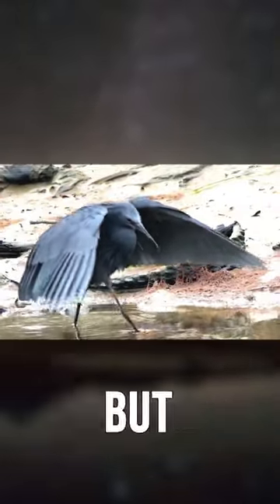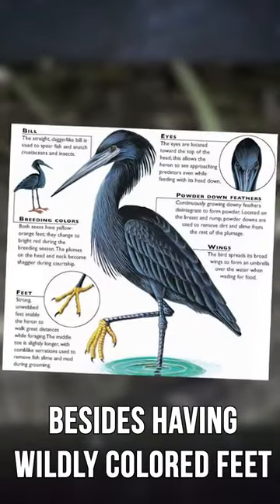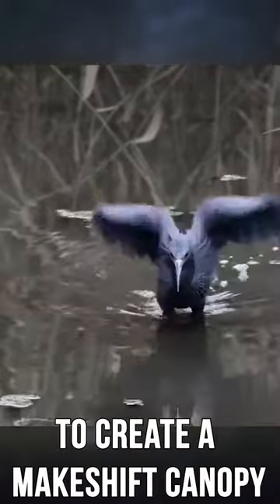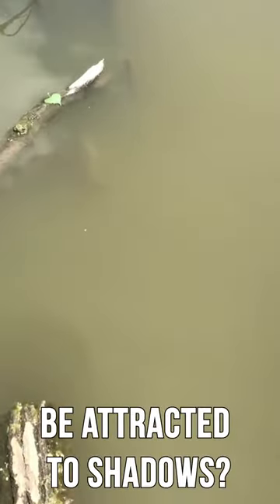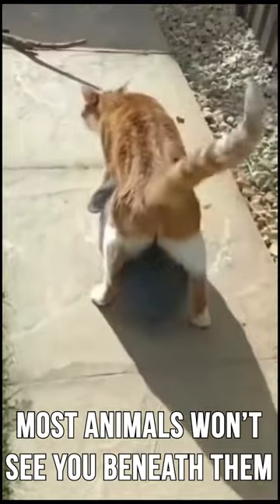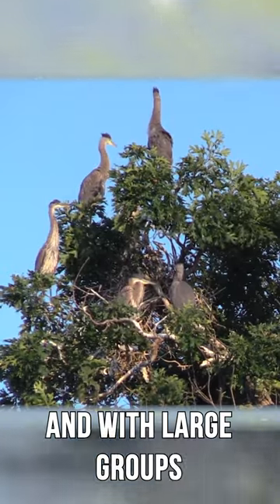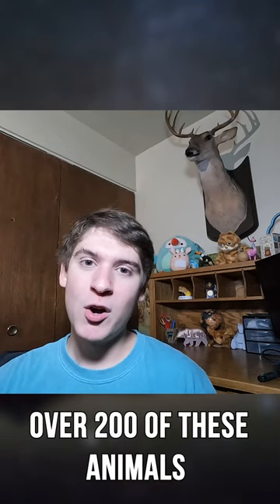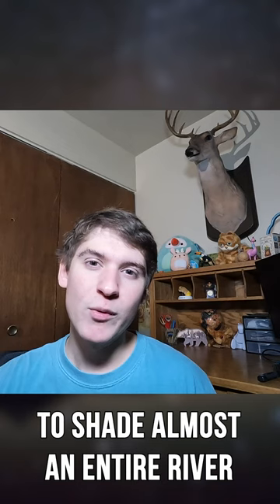The 🤯🧠SMARTEST Hunting Strategy in Nature!! (Canopy Hunting)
Animals use all sorts of hunting methods  in the wild, but the Black Heron might have the 🧠BIGGEST BRAIN🧠 strategy of them all. Watch this short to learn about the GENIUS of canopy hunting!